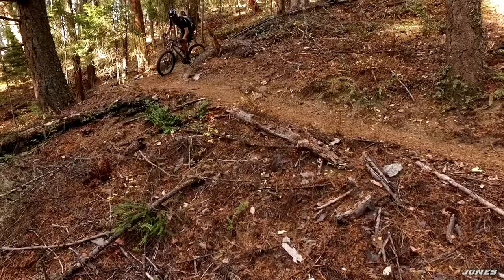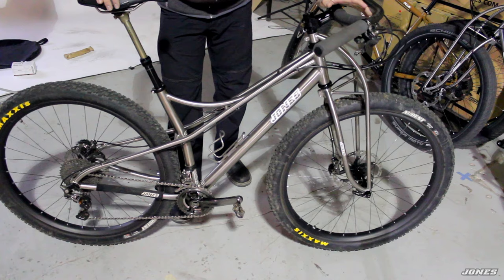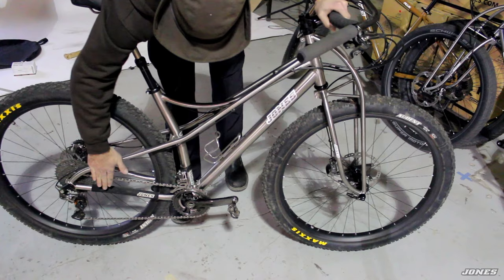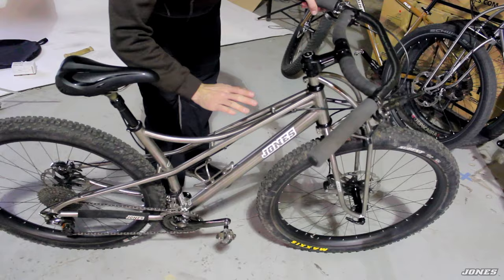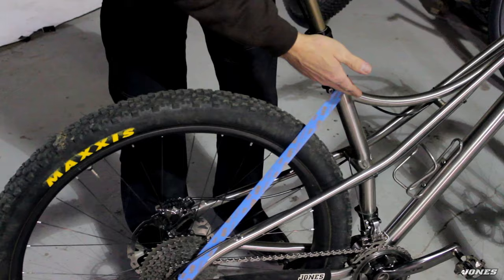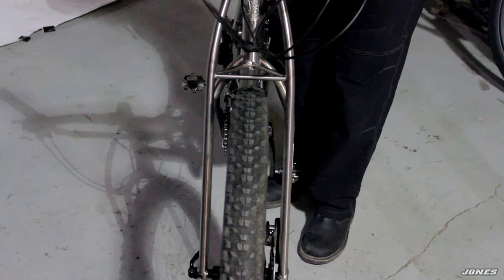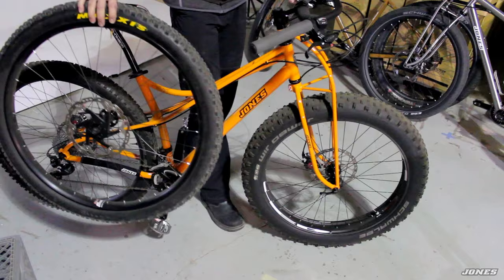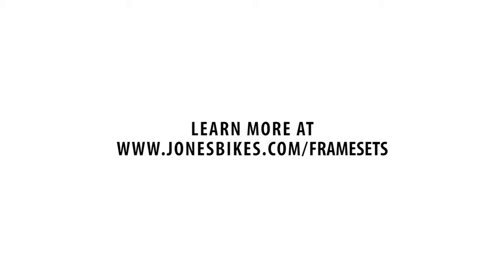Jeff talks about the Jones 29 Spaceframe bicycle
We get a lot of questions about the Jones Spaceframe bicycle, so we compiled this video from various bits of footage we had of Jeff talking about the Spaceframe.  Jeff has considered each aspect of the design with the goal of making the ultimate short-wheelbase bike, and this video explains some of the key features that make Jones Spaceframe unique.  This isn't the whole story, but it gives a great look into the workings of this design.

Yes. It's laterally stiff and vertically compliant.

00:00 Intro
02:54 Flex, Stiffness, Strength, and Wheel Size